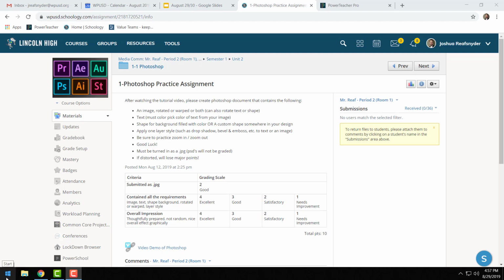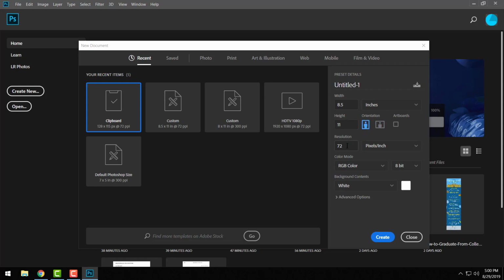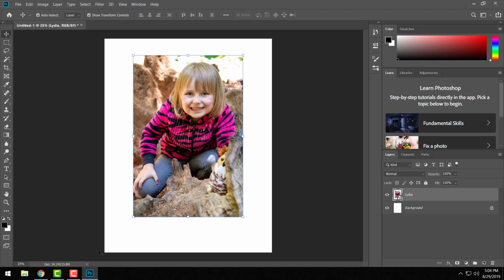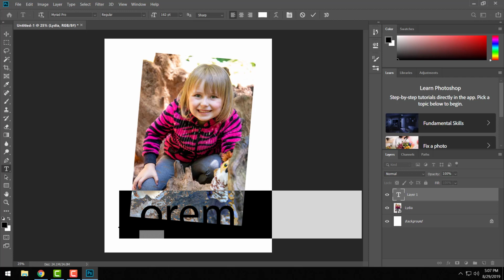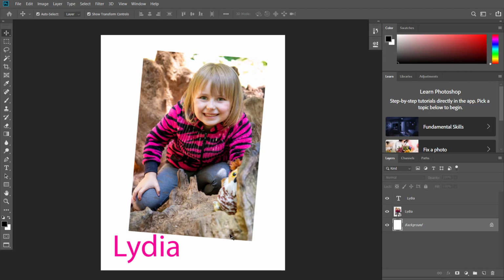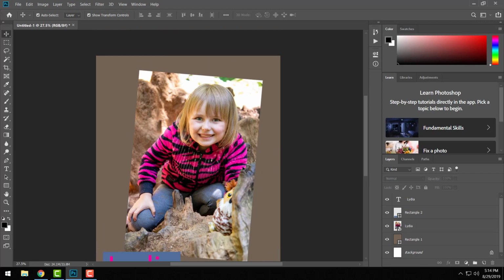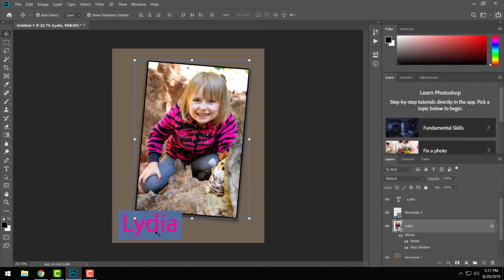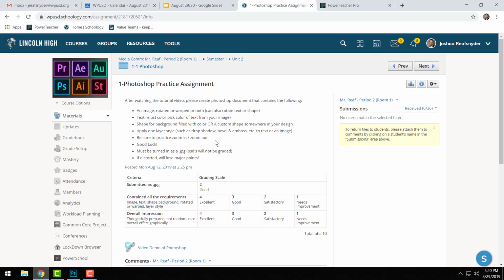Photoshop practice 1 (using photopea.com)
How to complete the first photoshop practice assignment using photopea.com instead of photoshop.  This is for if you are using a chromebook or your computer cannot install photoshop.